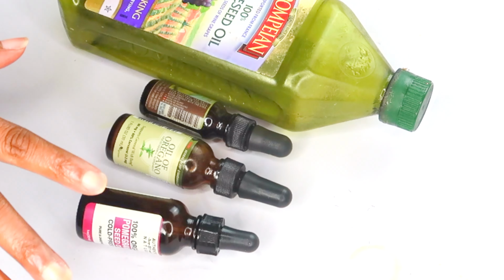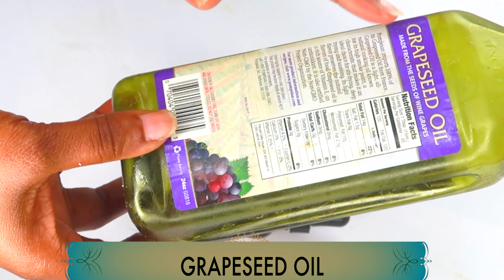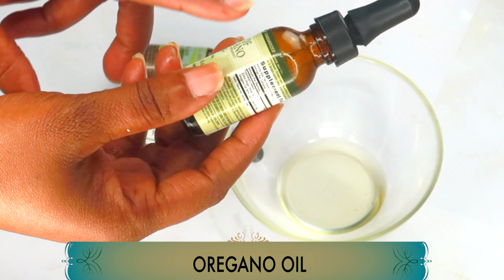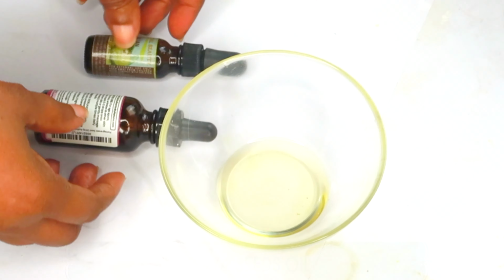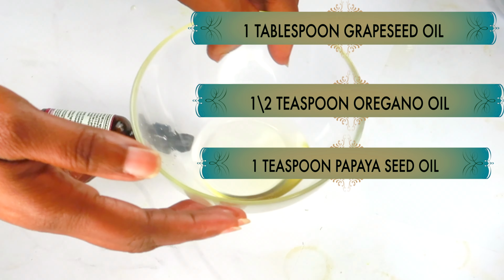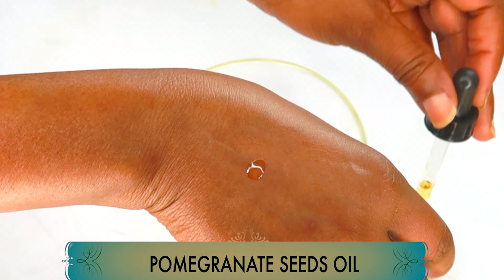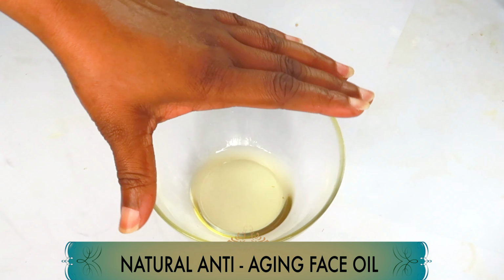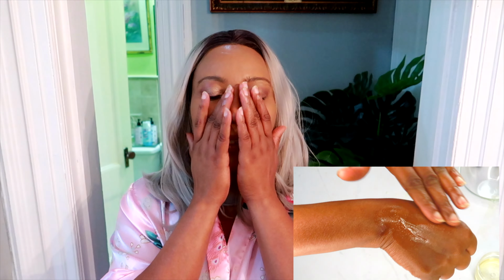OILY SKIN | APPLY 2 DROPS ON SKIN FOR NON GREASY SKIN, ANTI-AGING FACE OIL, 1O YEARS YOUNGER SKIN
PRODUCTS MENTION